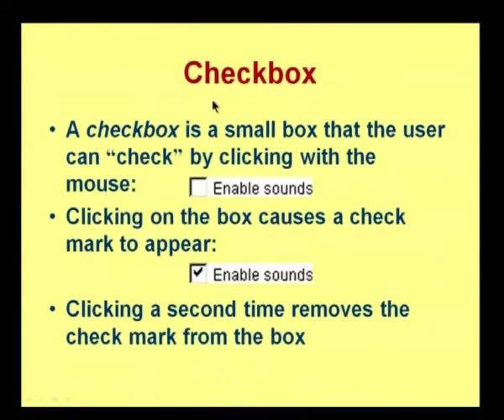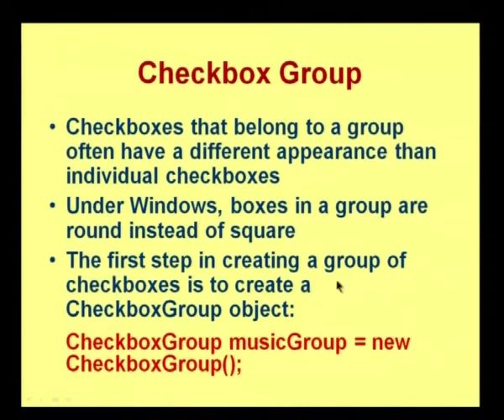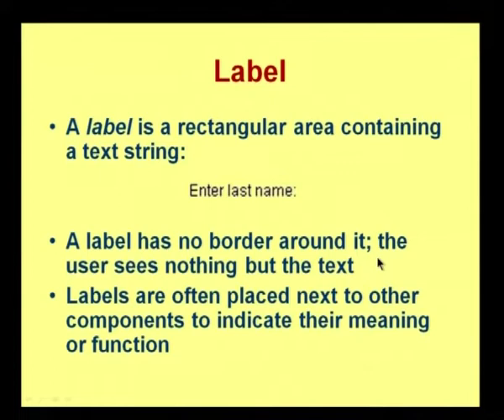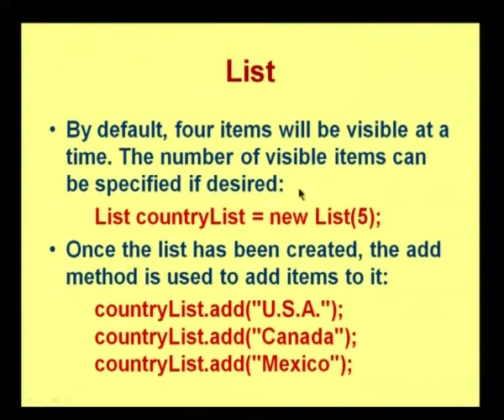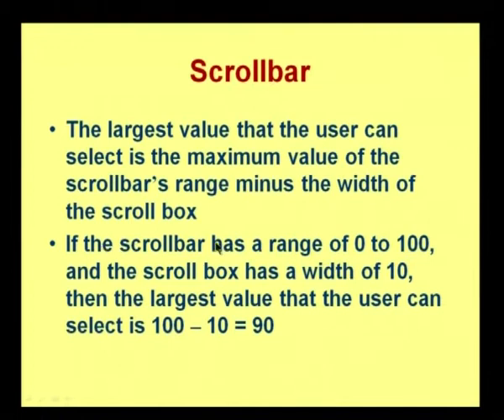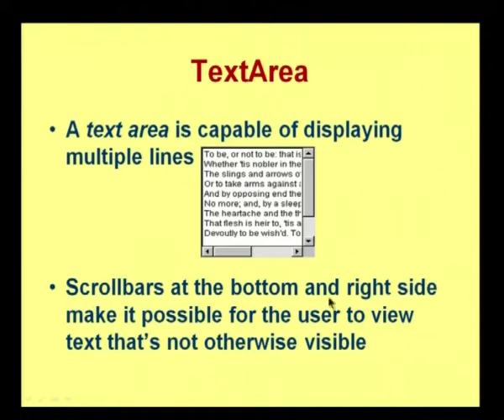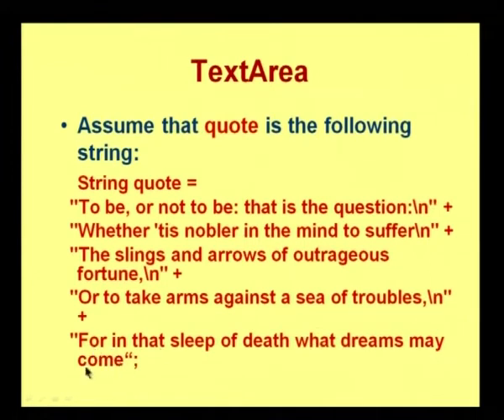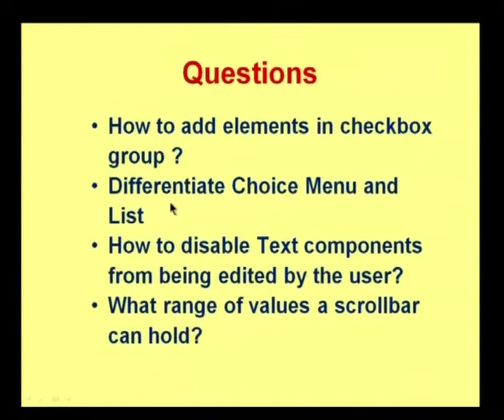AWT Components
Course  :Java